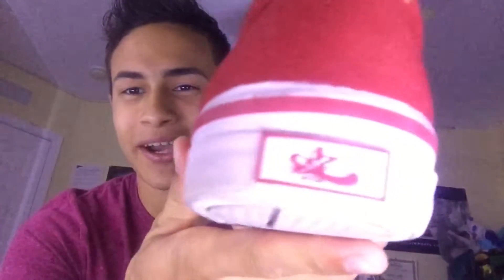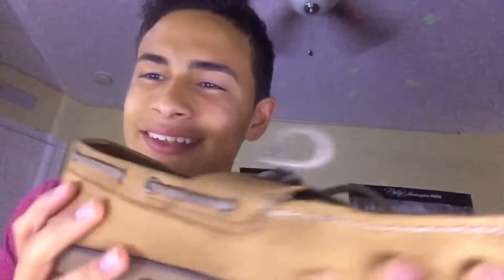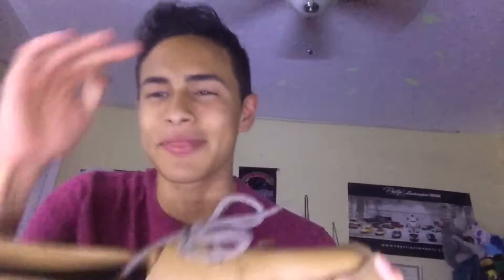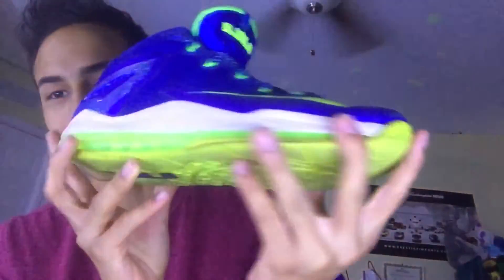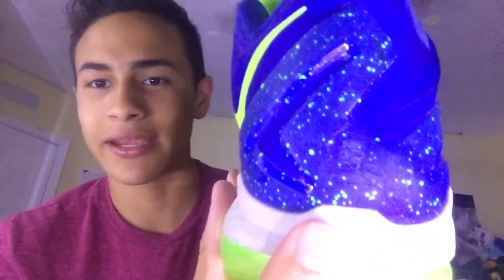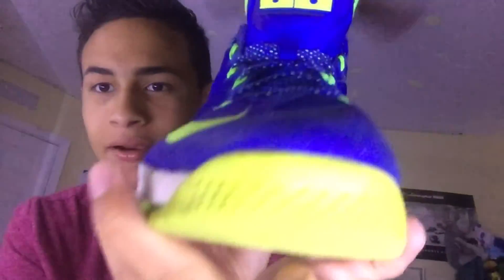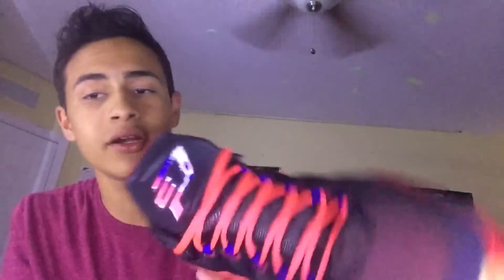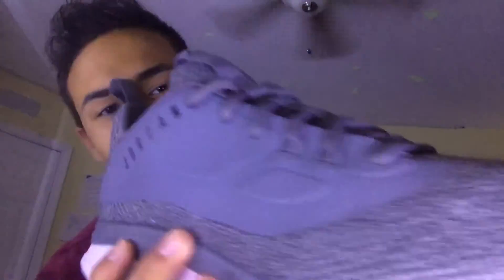Victoes 2016 shoe collection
Hey what's up guys this is my 2016 shoe collection